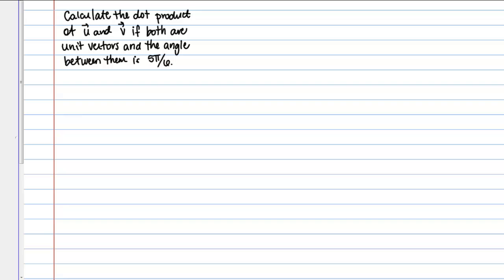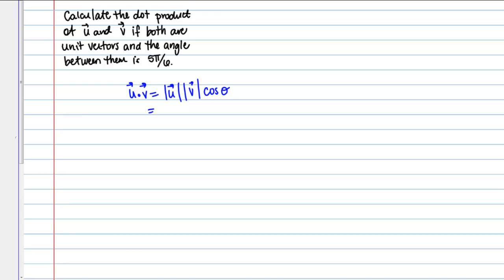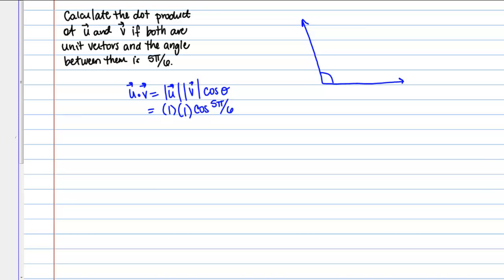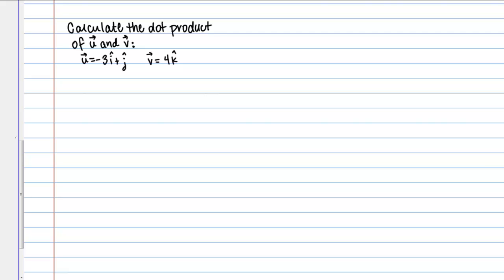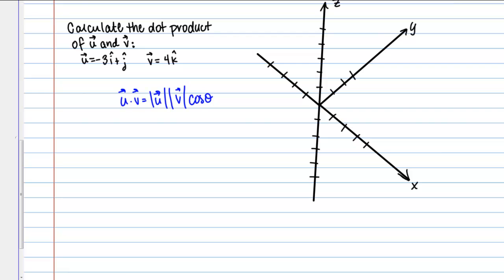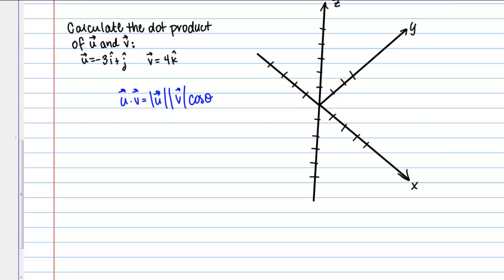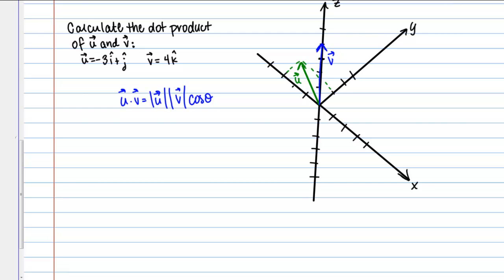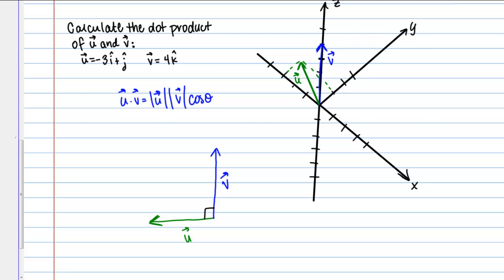Dot Product Examples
Dot product problem examples.